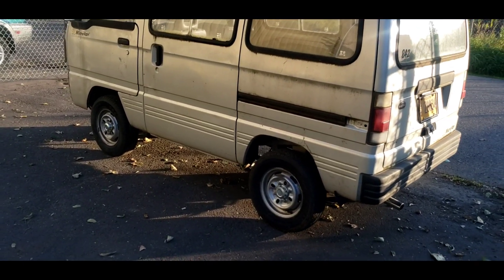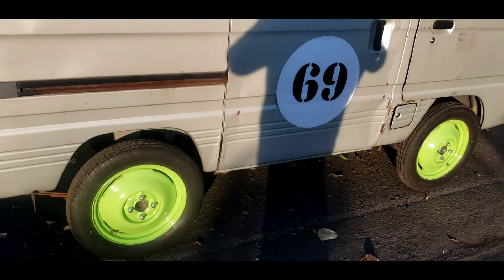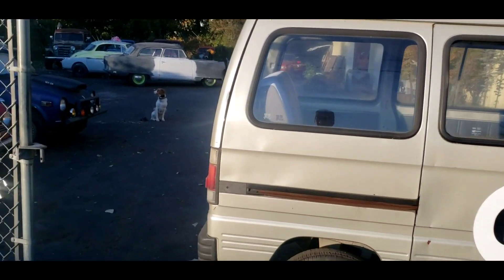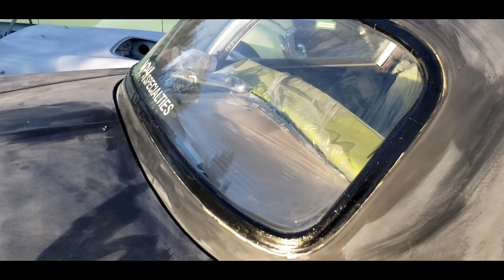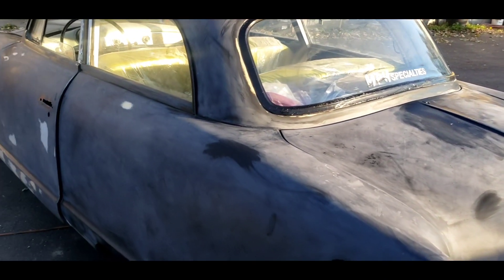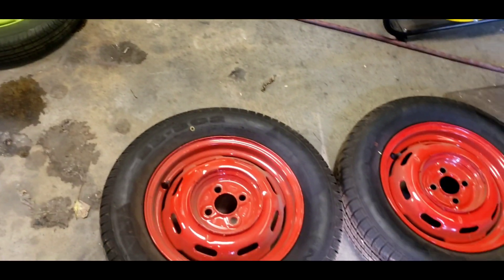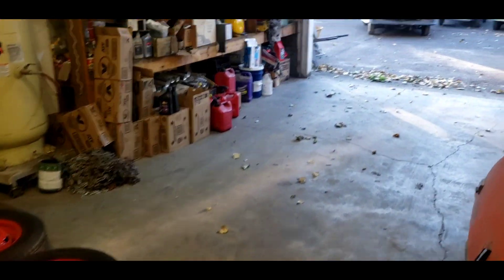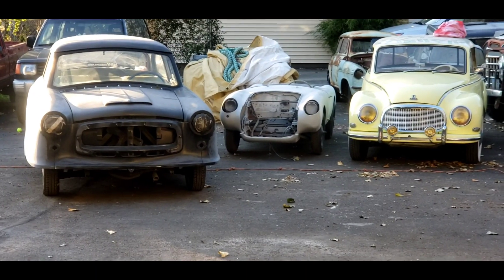Shuffling My Dreams